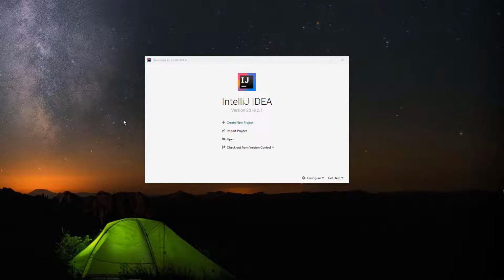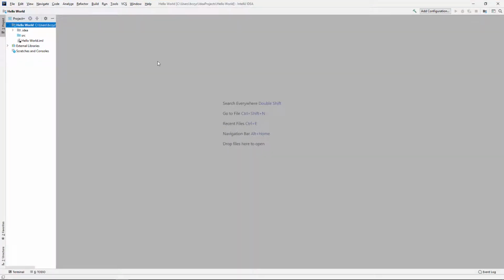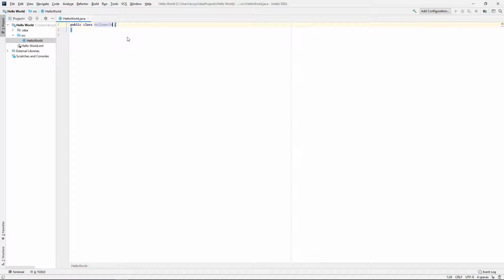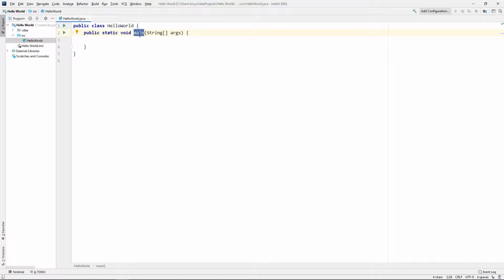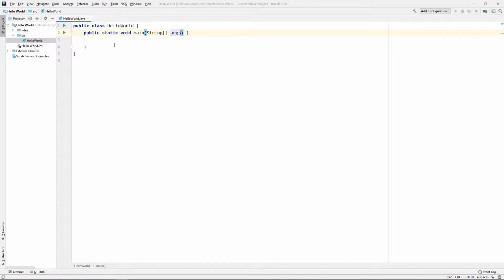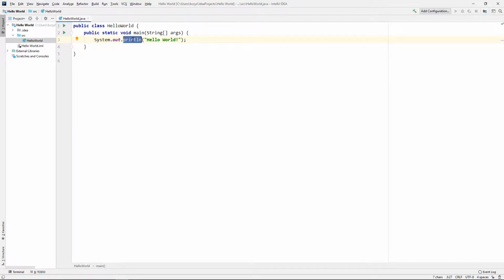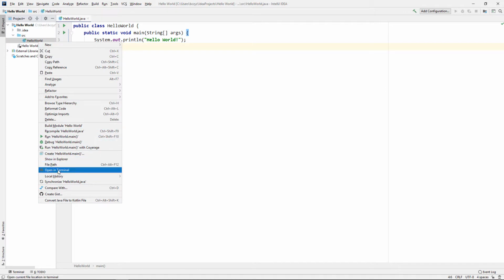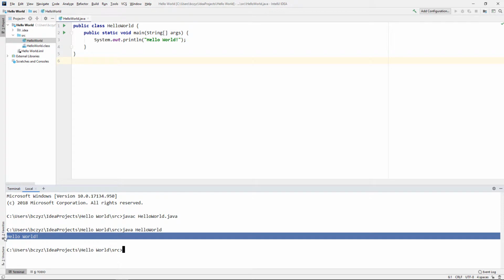Java for Beginners - Module 2 Setup - Hello World